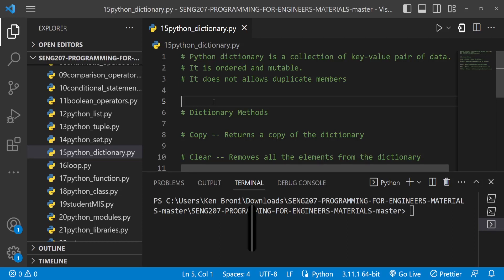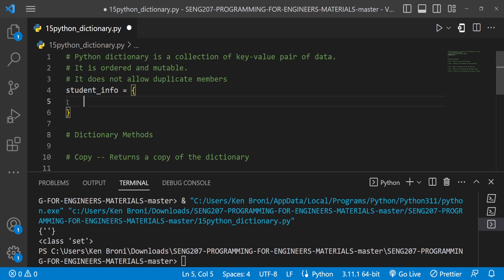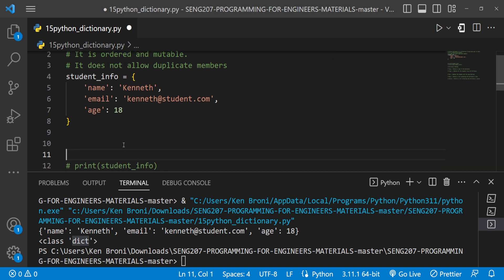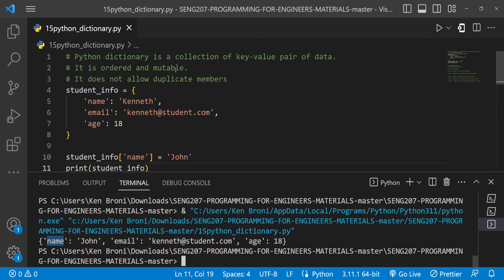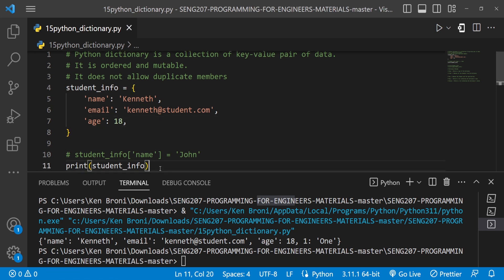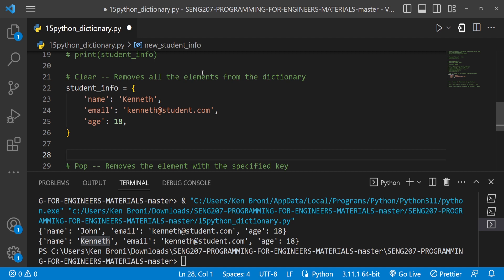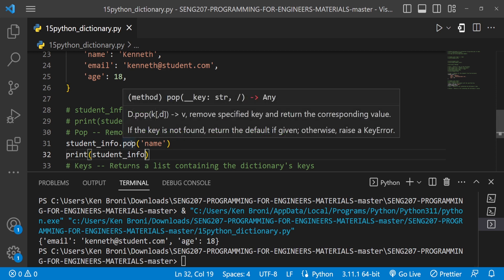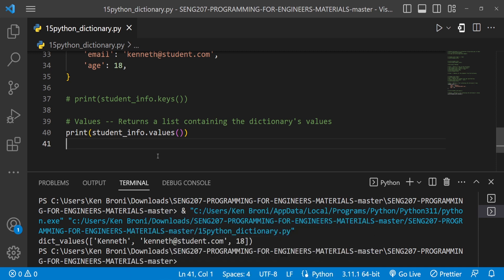Python Dictionary --- Python Programming for Engineers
SENG 207 - Programming for Engineers is a level 200 course taught at the University of Ghana, School of Engineering Sciences. In this series of videos, I teach Python Programming. In this video, we will learn Python Dictionary. Dictionaries are key-value pair data collection used in Python.

Python variables